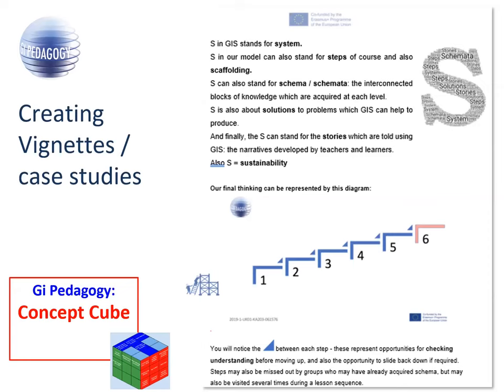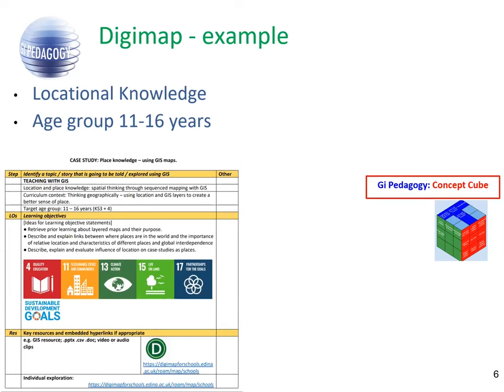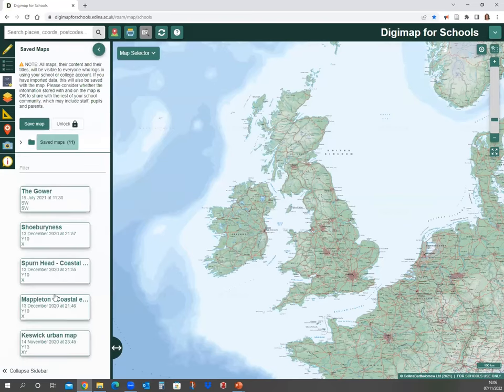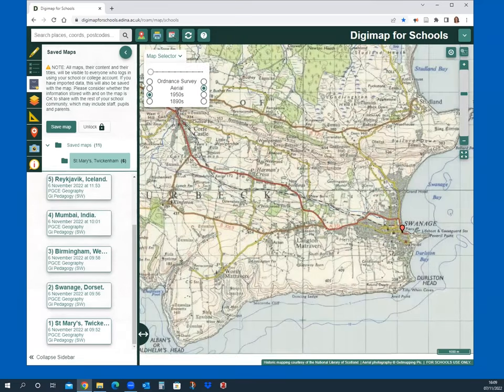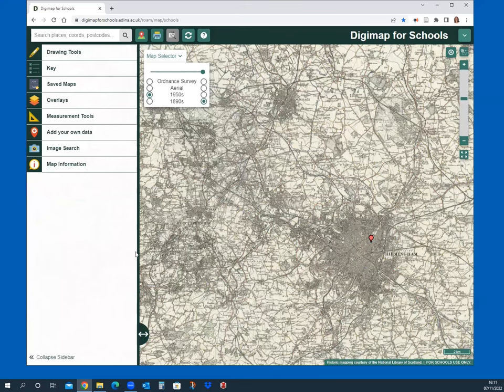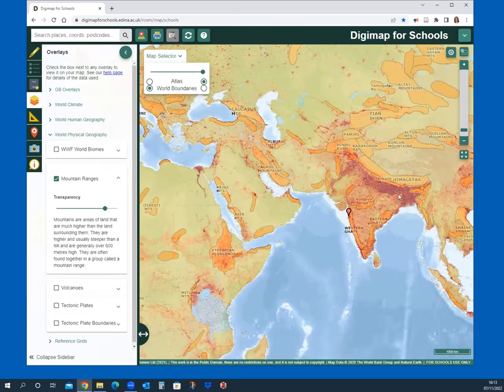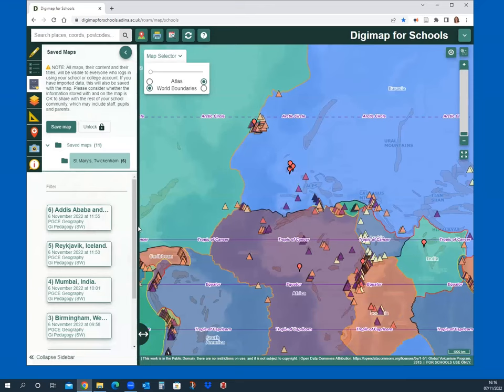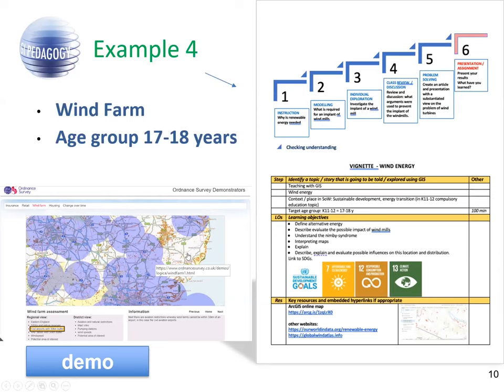[TeachMeet 07/11/22] Sophie Wilson: 'GI Pedagogy: Innovative Pedagogies for Teaching with GIS'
Presentation: 'GI-Pedagogy': Innovative Pedagogies for Teaching with GIS.

This recording is part of the TeachMeet event, held on the 7th November 2022 at 4pm.

Sophie Wilson is a Senior Lecturer and Course Lead in Secondary Geography at St Mary's University, Twickenham, and Gi Pedagogy Project Lead for this Erasmus+ funded work done with European Partners drawn from schools and universities from Spain, Belgium, Romania and the UK, together with EUROGEO, the European Association of Geographers.

The aim of the session is to share the findings from work done as part of an Erasmus+ funded project to develop a toolkit and framework to support teachers to use GIS more routinely to teach Geography. These will be presented along with practical examples of how Digimap resources could be used to support this.